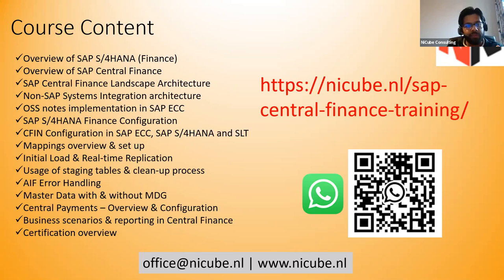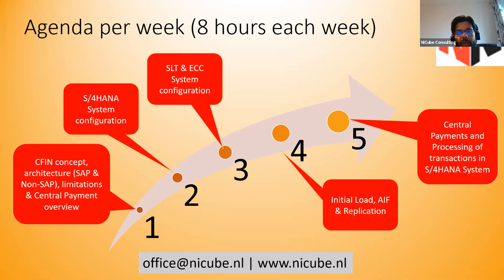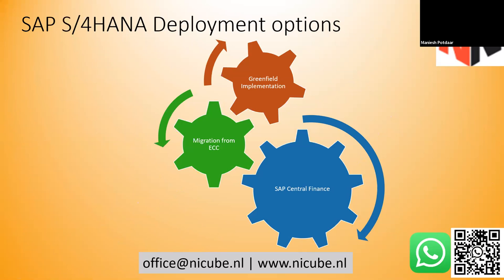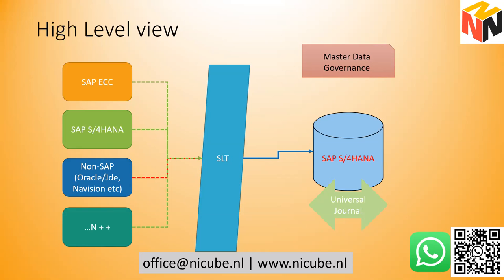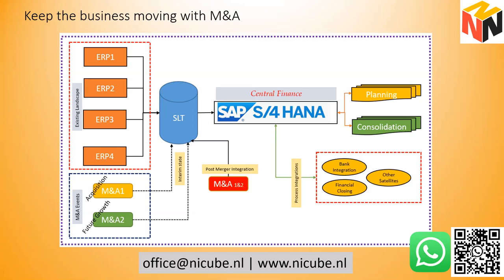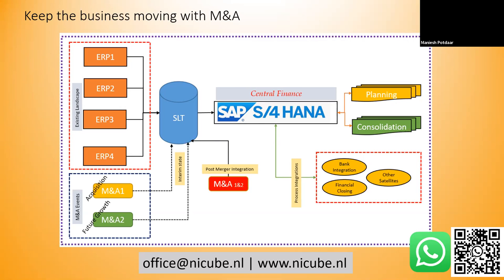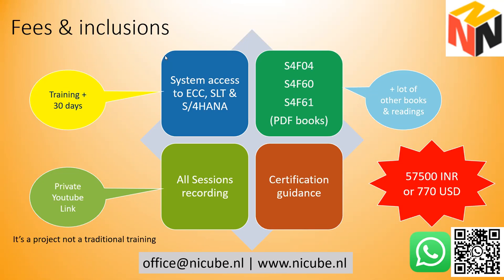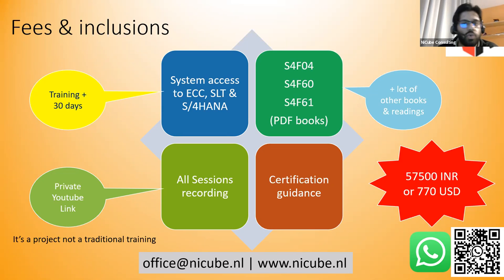SAP Central Finance Introduction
This session talks about our approach to training, contents as well as some core of CFIN. Its interactive session